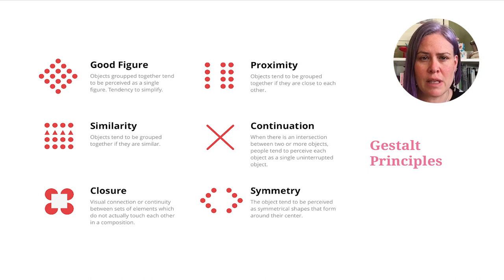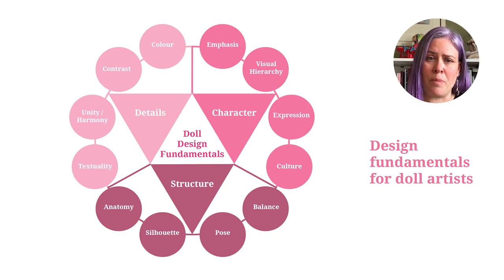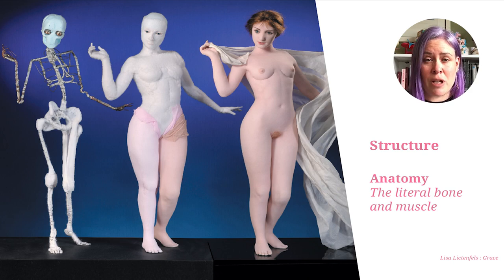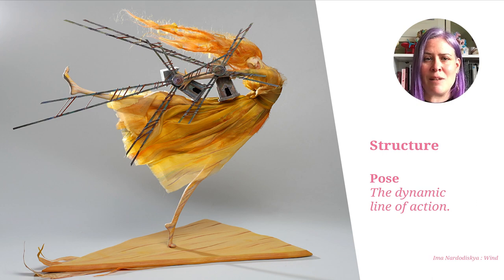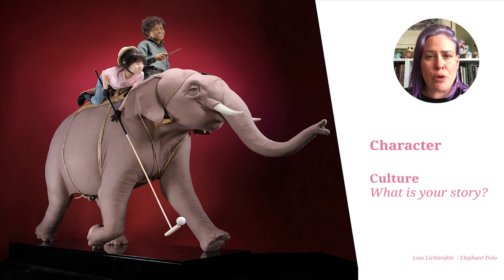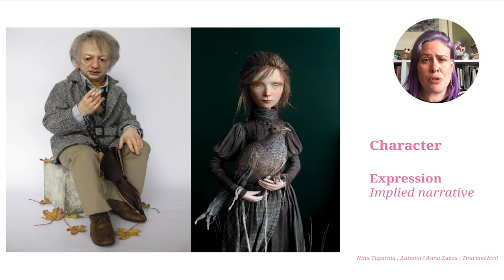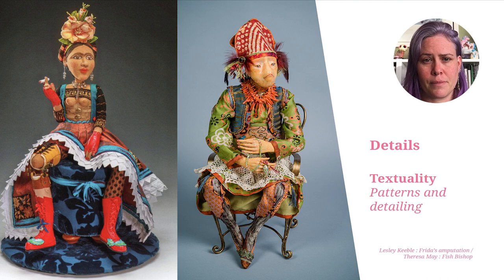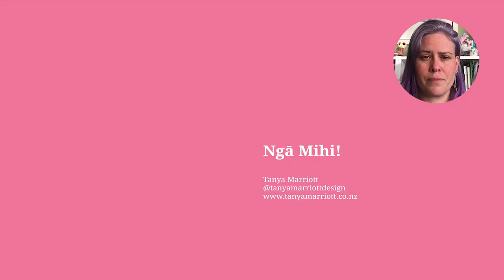PROGRAM : Tanya Marriott “Design Fundamentals for Doll Artists”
All good design is guided by the core values of fundamental design principles, and doll design is no exception. Getting the foundation right within the core structure of your doll design is key, so all additional design decisions enhance the whole. In this talk, Tanya will walk you through the core design fundamentals for Doll Artists.

The NIADA Virtual Conference offers programs, exhibits, and demonstrations for visiting dollmakers and doll lovers to learn from each other and to share their work.

NIADA ACADEMY -- Online Courses
For anyone wishing to learn dollmaking techniques from master Artist Members of the National Institute of American Doll Artists.
ABOUT NIADA
The National Institute of American Doll Artists (NIADA), is a vibrant, international organization of artists and patrons dedicated to the art of the contemporary doll.

Founded by four American artists in 1963 with the purpose of promoting the art of the original handmade doll, NIADA today comprises more than 60 peer-elected artists and supportive patrons who gather annually with visiting dollmakers and doll lovers to learn from each other and to share their work.